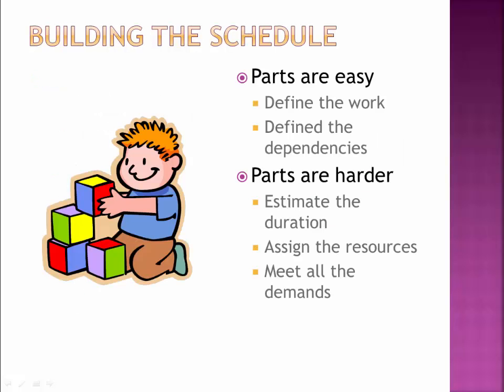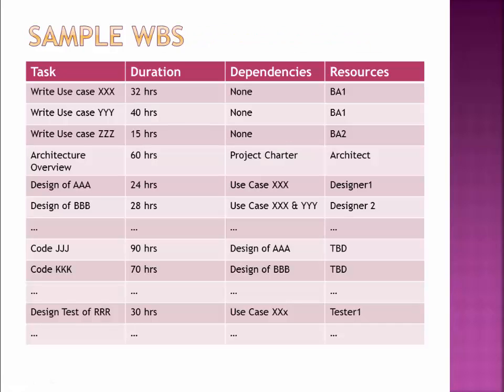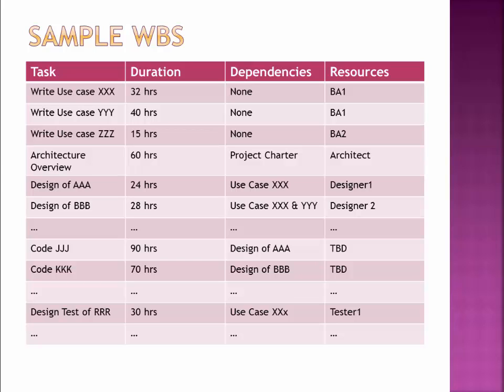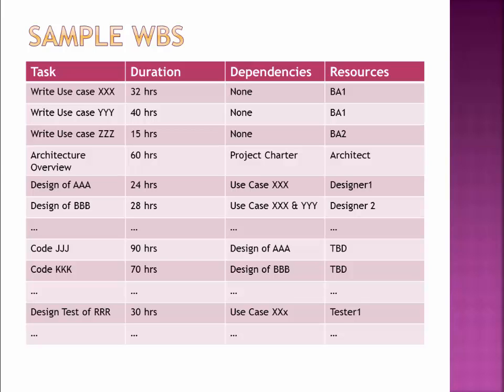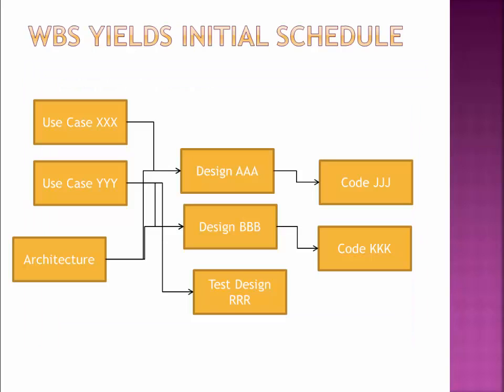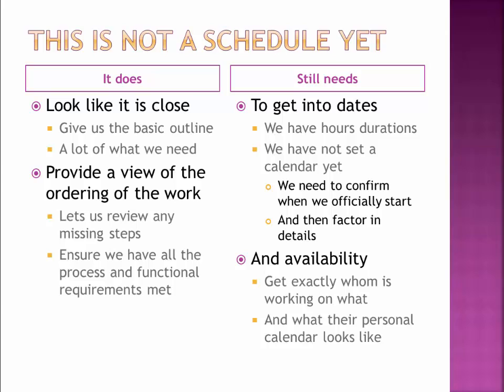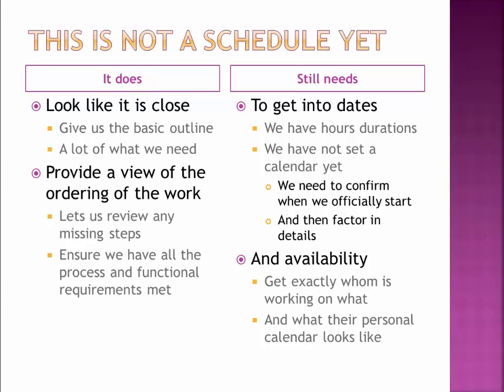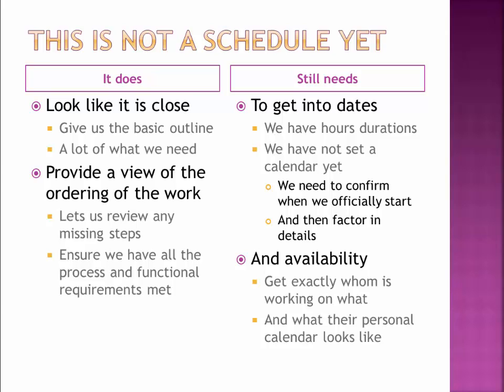3 Creating a Schedule